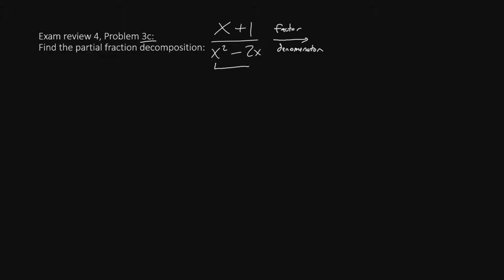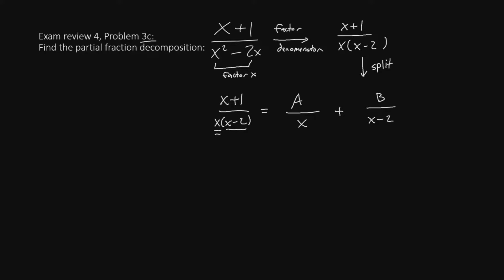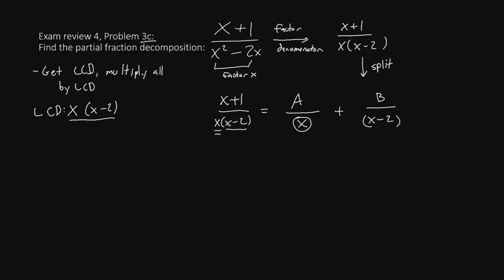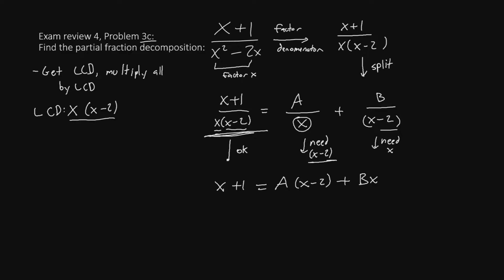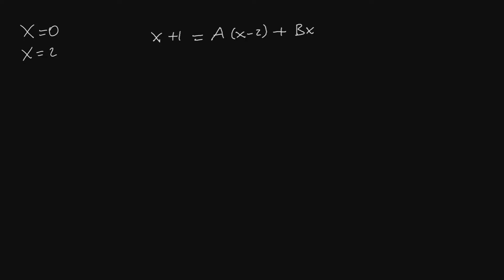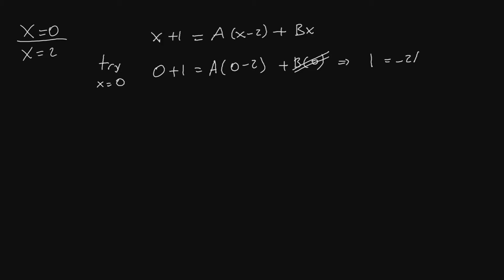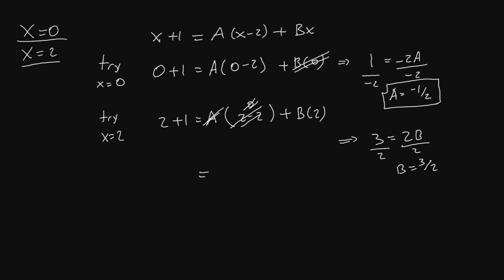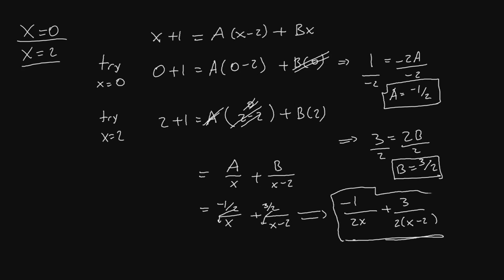Mat-171 Module 4 Practice- Problem 3c- Partial Fraction Decomposition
Find the partial fraction decomposition